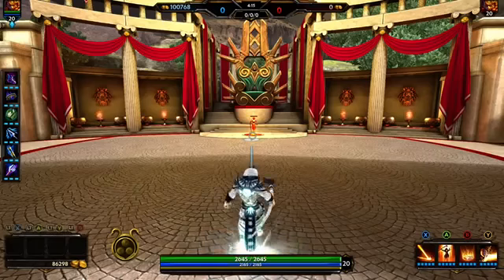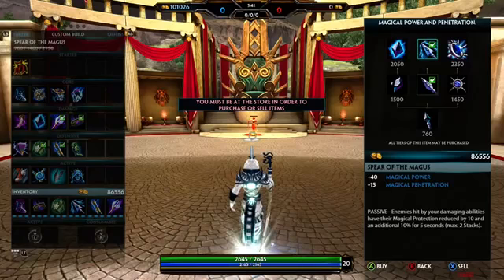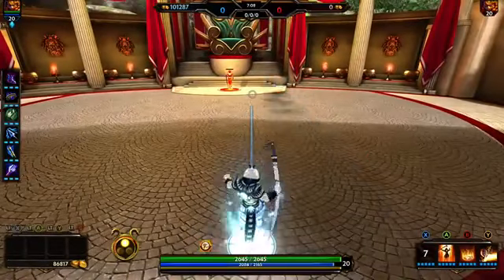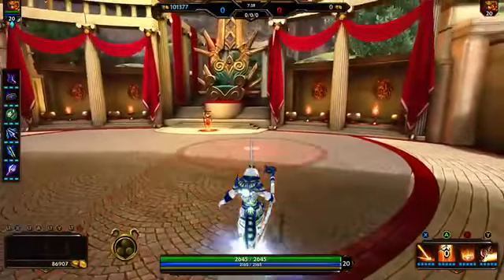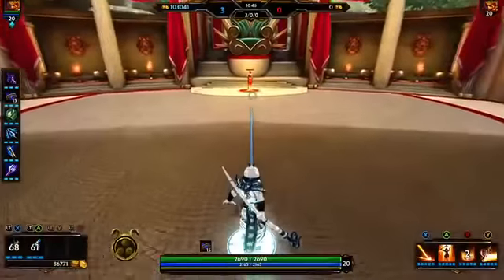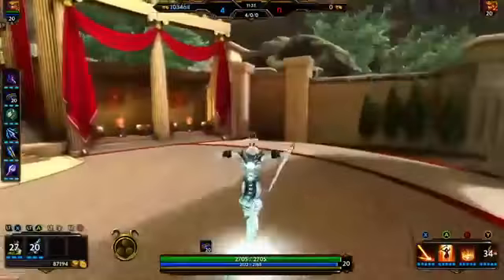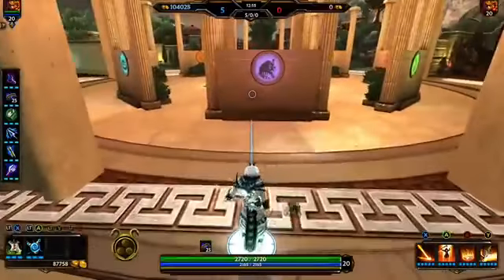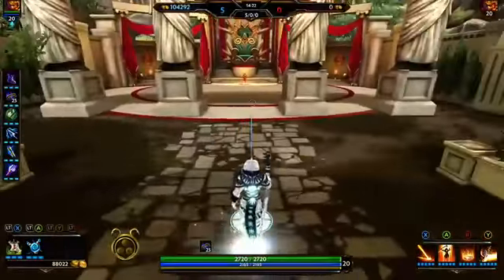SMITE Xbox One Learning the Gods Part 3 Ra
Player/Commentator
Moral Kas